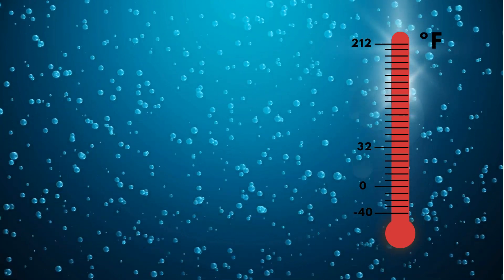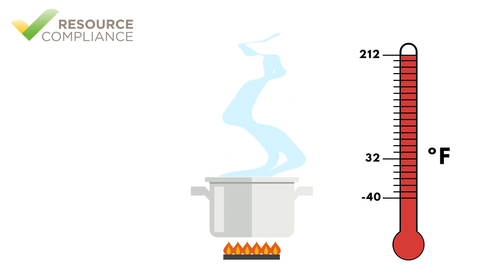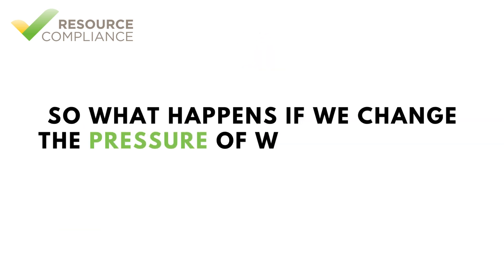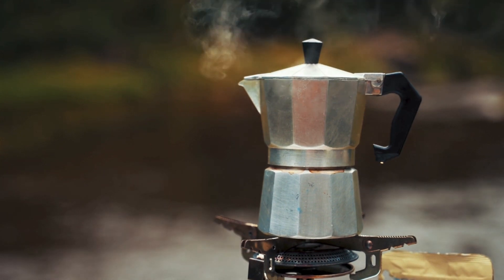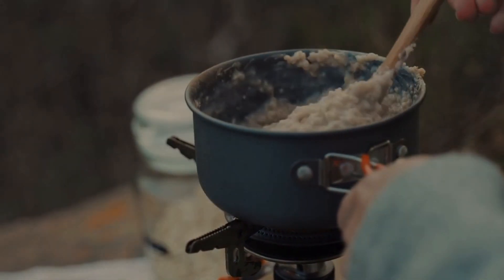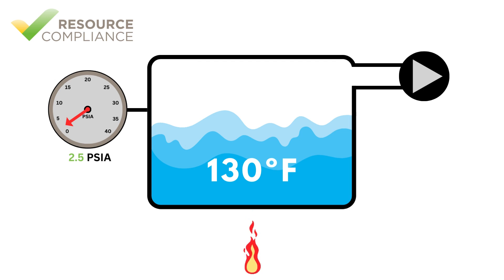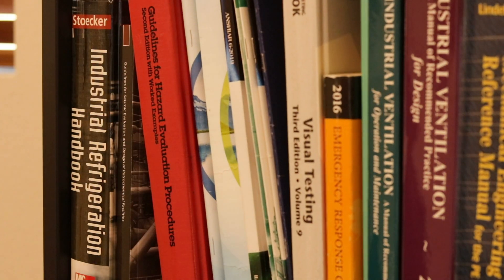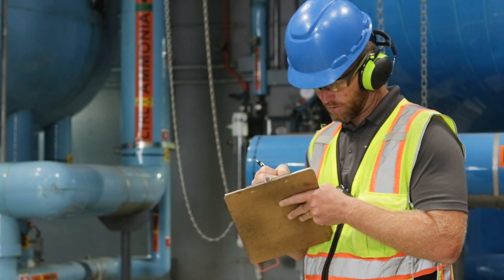Changing the Boiling Point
Can we really make water boil at 40ºF? Watch this video to learn how you can manipulate the temperature at which a substance boils by changing its pressure.